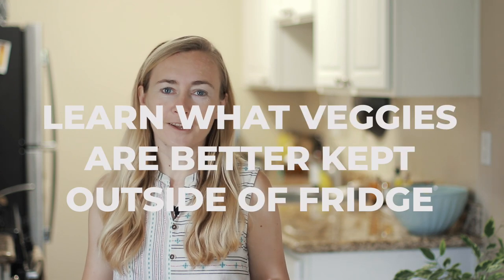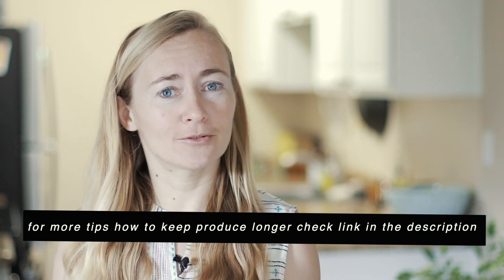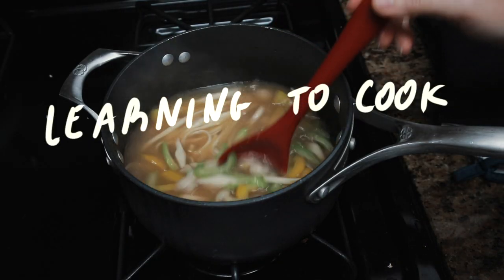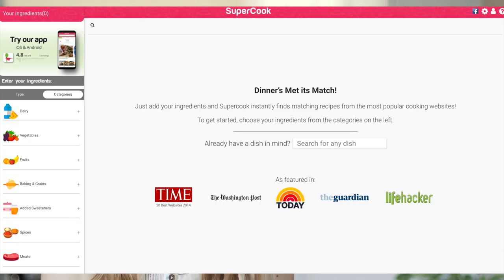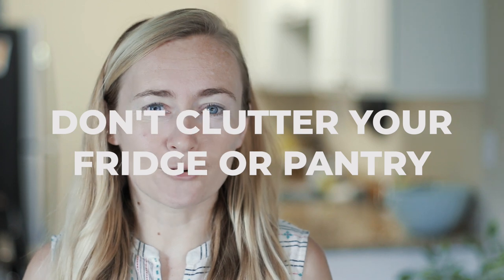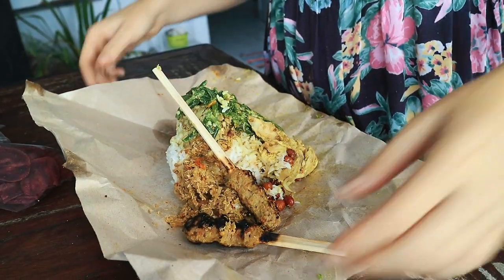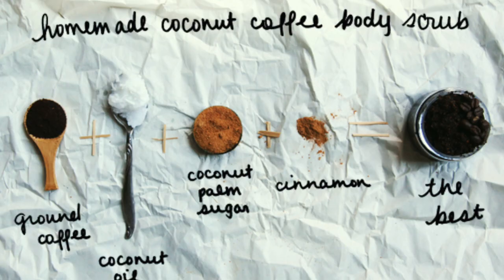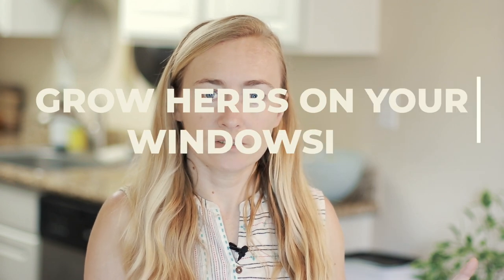30 WAYS TO REDUCE FOOD WASTE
Food waste hacks for any budget to avoid food waste & save money. I am sharing my tips & hacks on how we can all reduce food waste at home.

00:30 How to keep produce & food fresh longer
04:30 How cooking skills help to throw less food away
13:53 Grocery shopping hacks to avoid food waste
22:24 The right way to throw food away
25:06 Right food storage containers for any budgets

● Shop eco-friendly food storage items:
Cheaper silicone freezer bags - set of 6
Silicon bags - set of 2
Stasher bags (great but pricey)
Glass food containers
Glass food container with silicone lids
Beeswax wrap

//  MY FAVORITE ECO PRODUCTS  //

//  ECO-FRIENDLY GROCERY //

//  LEARN MORE ABOUT SUSTAINABILITY  //

🌿 ABOUT ME

My name is Stella, I am based in California, but originally I am from Russia. I create videos on sustainability, conscious consumption, eco brands, and all things related to a (zero) low waste lifestyle. I don't consider myself a hardcore eco-blogger, I am a real person trying to figure out how to be sustainable and still enjoy life. My other interests are: being outdoors, surfing, exploring new places and new foods, cooking, plants, embroidery, books & geeking out on productivity hacks to cope with my add tendencies ;-)

// GEAR & MUSIC //

All the views expressed in this video are my own and not dictated by any brands. I only link those brands/services I personally use or can vouch for.  I also sometimes include links to the Amazon store. All though I don't recommend shopping at Amazon and do not shop there myself, but I understand for lots of people Amazon is the only place where they can get certain things. So if you have a choice, don't buy at Amazon and choose small brands or local stores. Thank you for your understanding and cooperation!